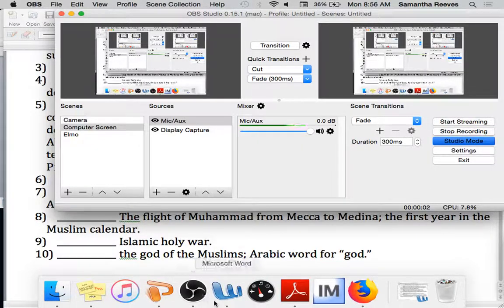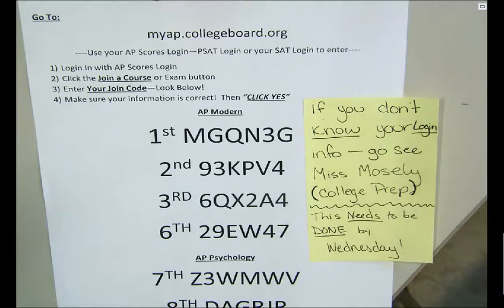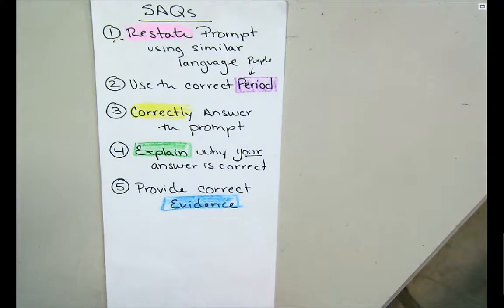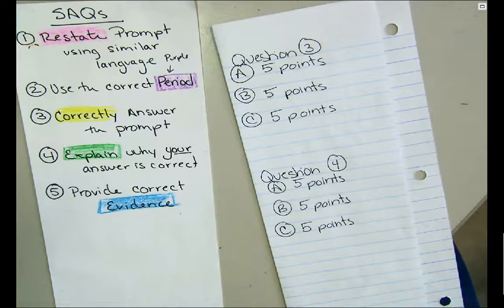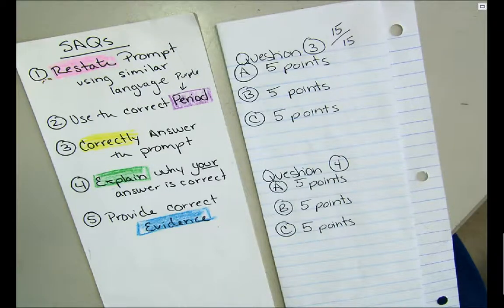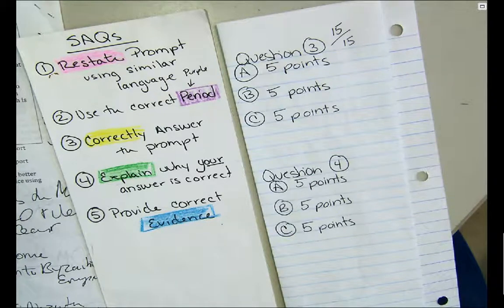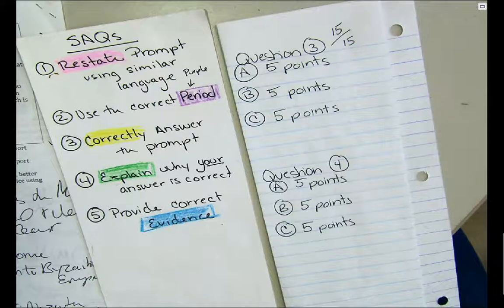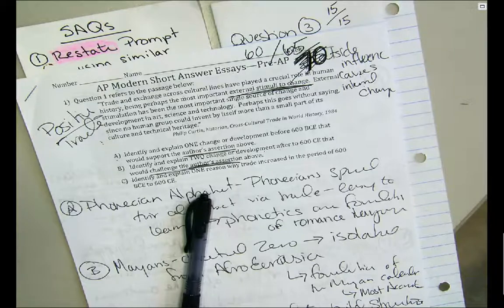APW--WK 5--Day Three--Writing Week